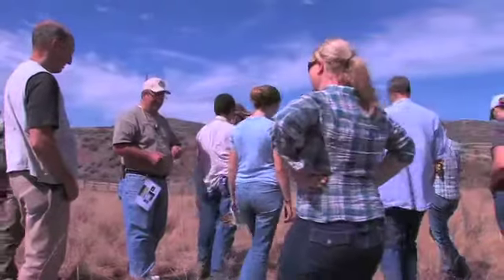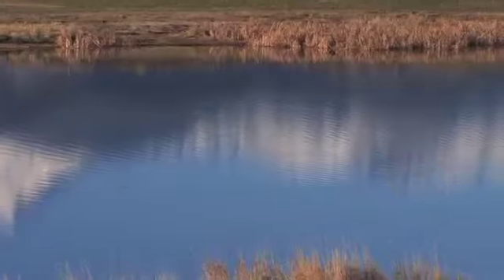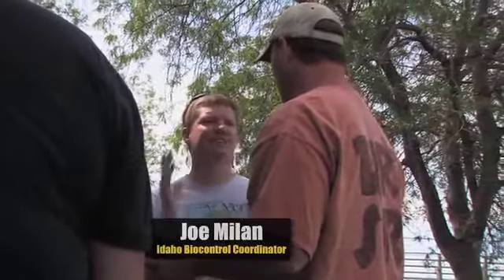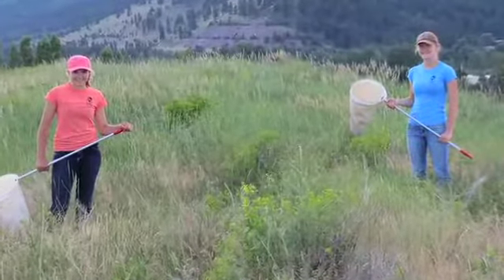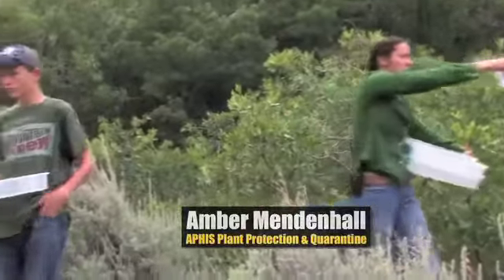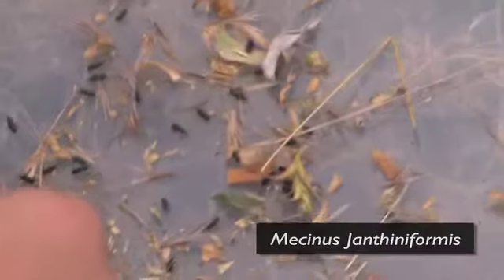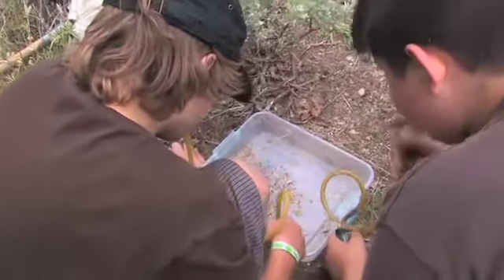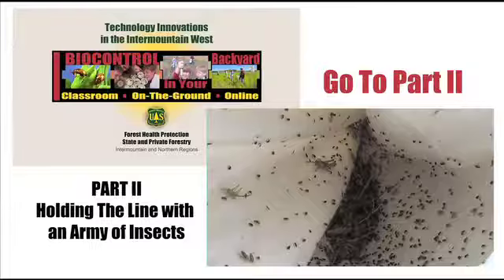Biocontrol Technologies Part I: Innovative Programs in the Intermountain West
Teachers and researchers developed interactive curriculum for classroom, on-the-ground, and online biological control of invasive native and non-native plants. Four youth environmental education programs in the Intermountain West came together to share these innovative technologies in Utah, Nevada, Wyoming, Montana, and Idaho. This sequence contains an overview of four programs: Bugs With An Attitude, Holding The Line Project, Idaho Student Bug Crew, and What's In Your World? This sequence presents details about one of the programs called Bugs With An Attitude. Teacher trainer workshops in Midvale, Utah lead to science teacher led biological control insect capture and release activities with Utah Science, Technology and Research Summer Academy. Music by John  McEuen.